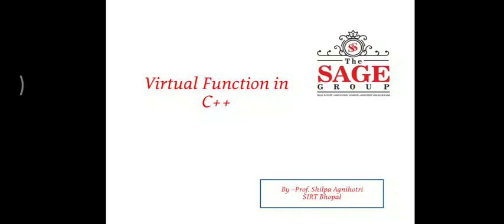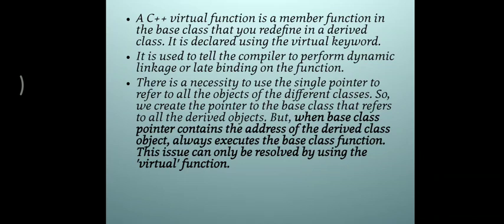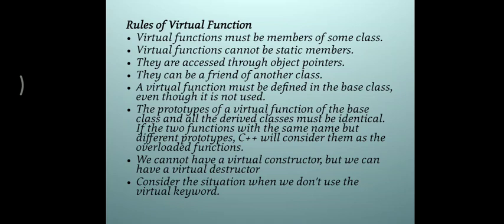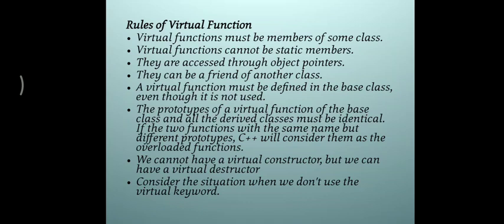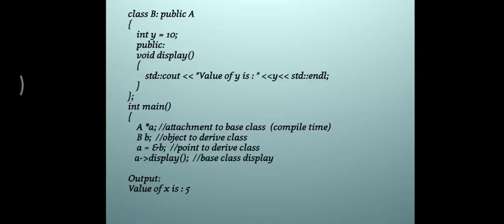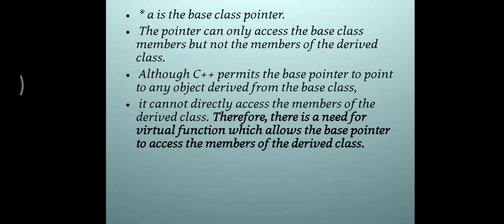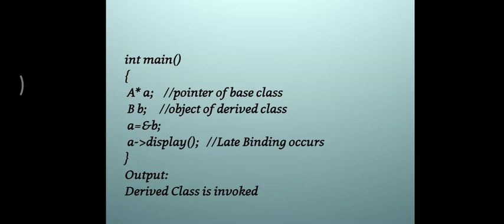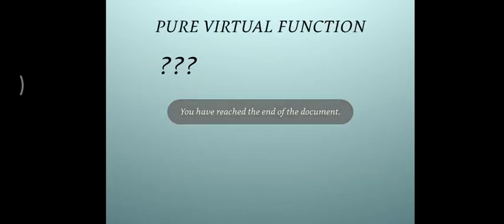virtual function in c++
A virtual function is a member function which is declared within a base class and is re-defined(Overriden) by a derived class. ... Virtual functions ensure that the correct function is called for an object, regardless of the type of reference (or pointer) used for function call. Prof.Shilpa Agnihotri